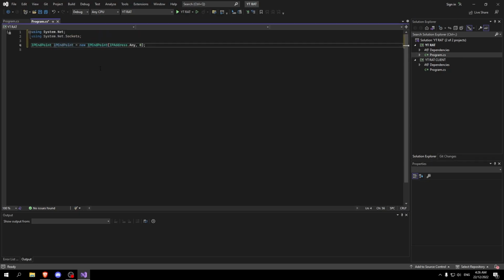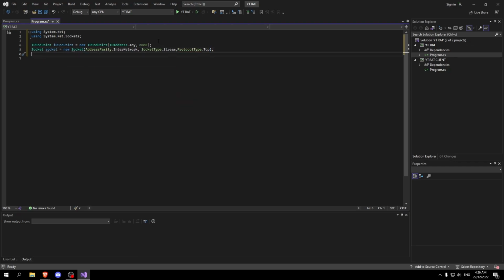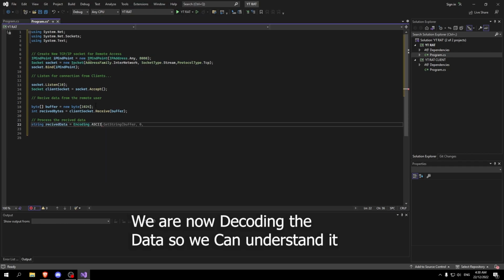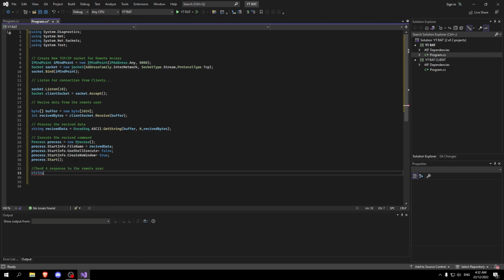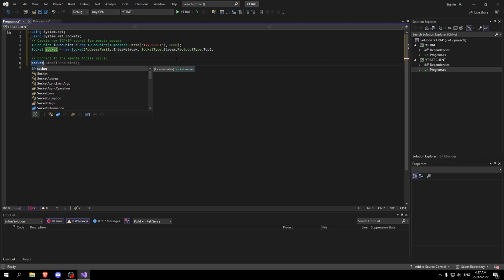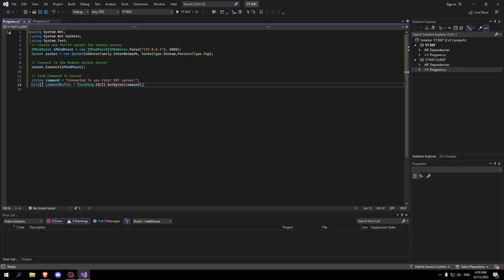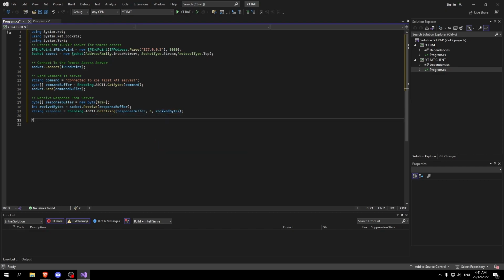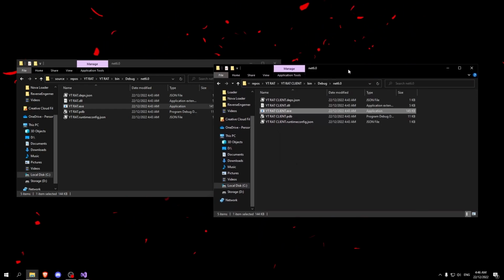Creating a C# Remote Administration Tool (RAT) from Scratch - Part 1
Take your C# coding skills to the next level with this tutorial on learning sockets and TCP/IP. We'll cover the fundamentals of socket programming and show you how to write your own basic client/server applications. We'll also discuss important concepts such as port forwarding, IP address binding, and network communication protocols. With this knowledge, you'll be able to write more powerful applications and tools for remote access and control. Start coding now and get networking!